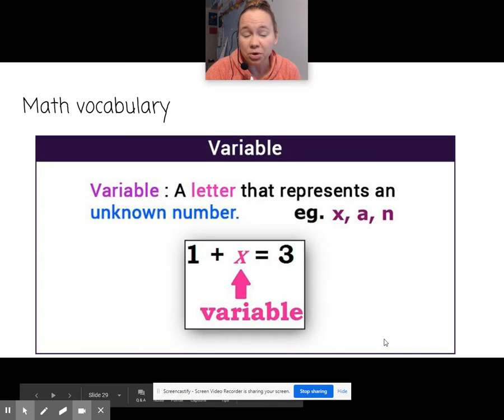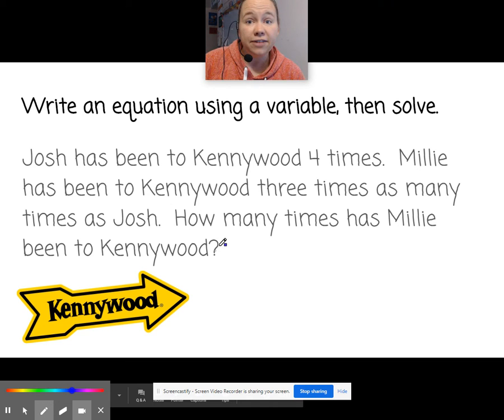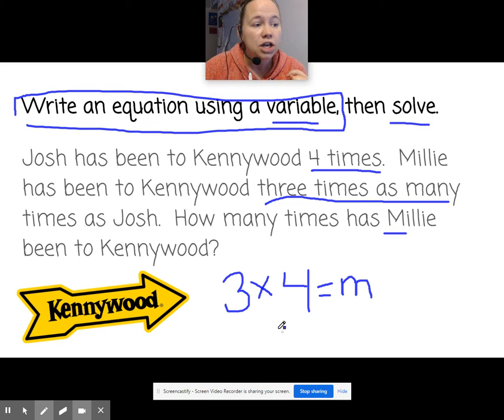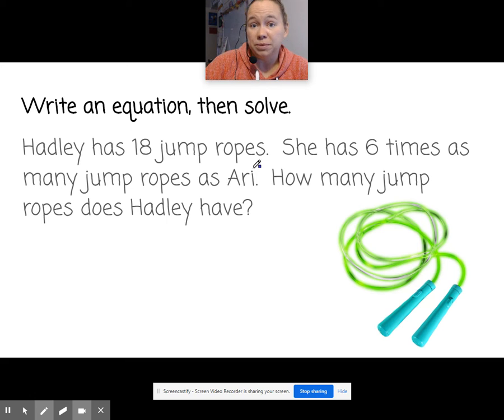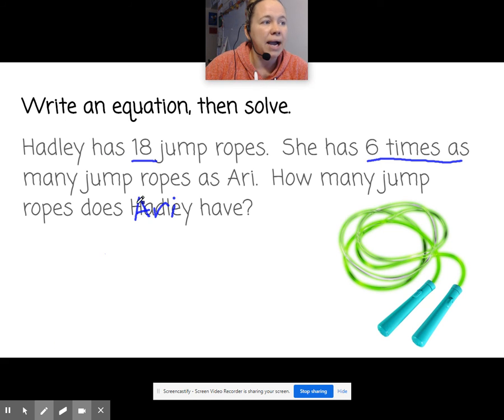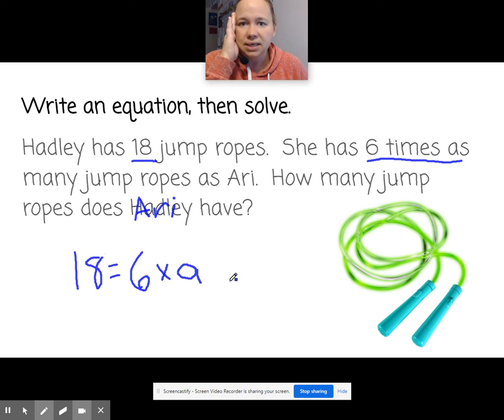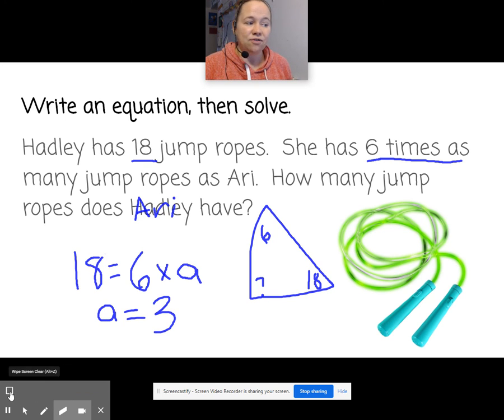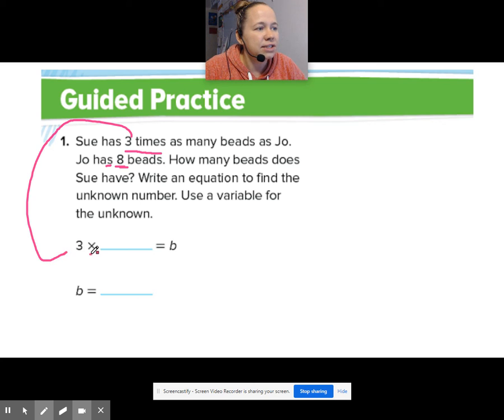3.4 Compare to Solve Meucci's Crew